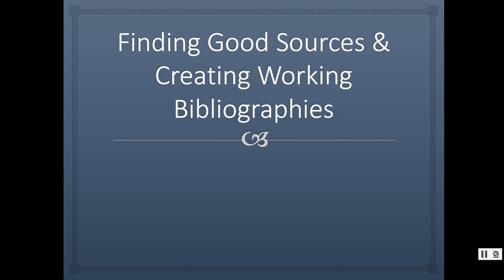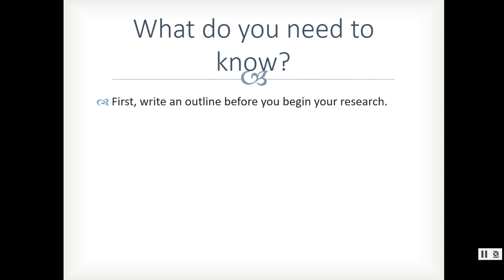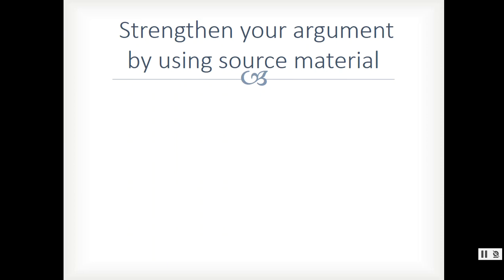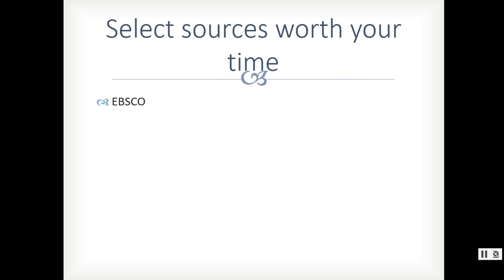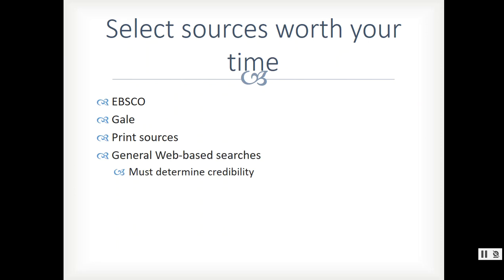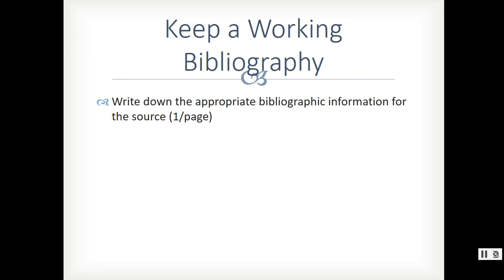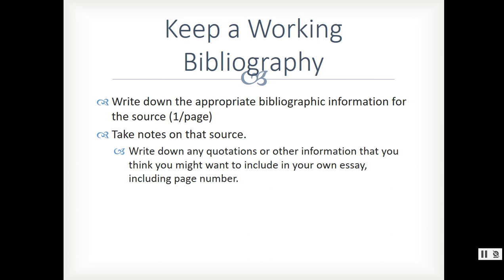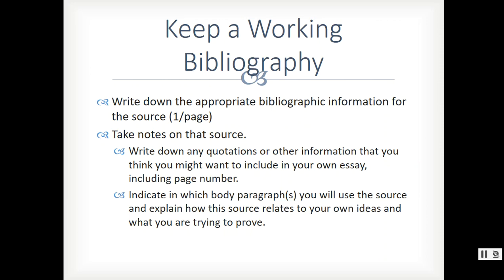Finding Good Sources and Creating Working Bibliographies